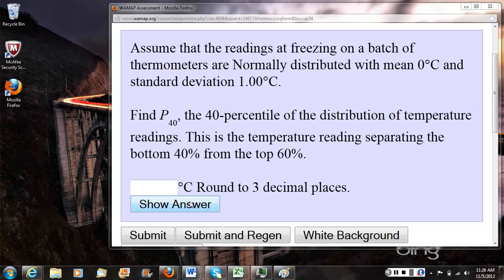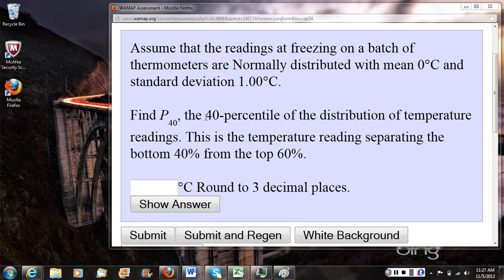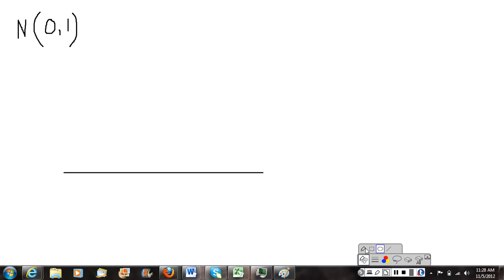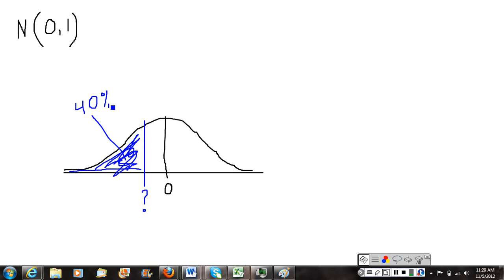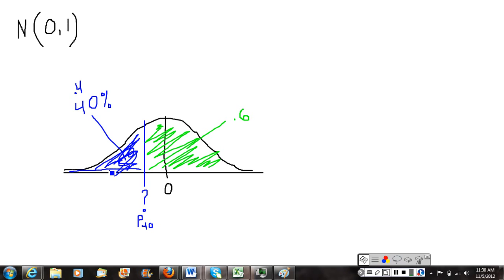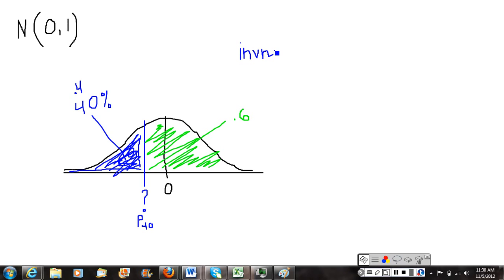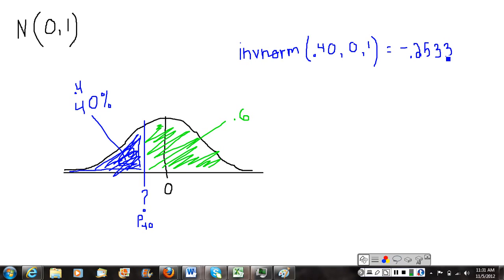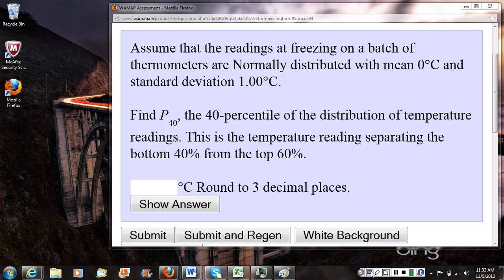Normal: Find x given percentile